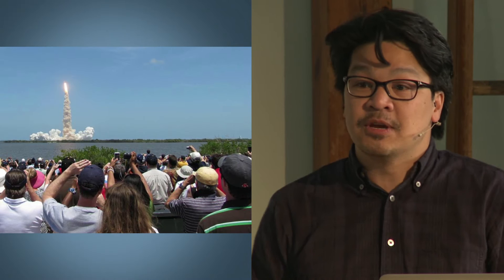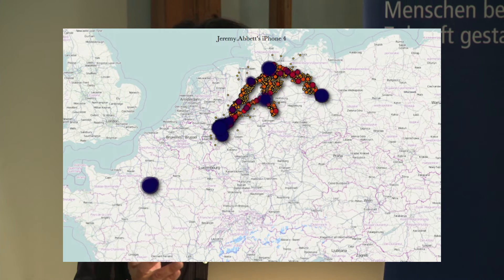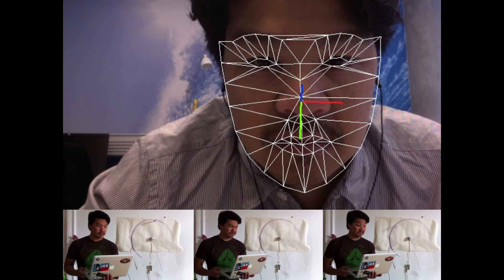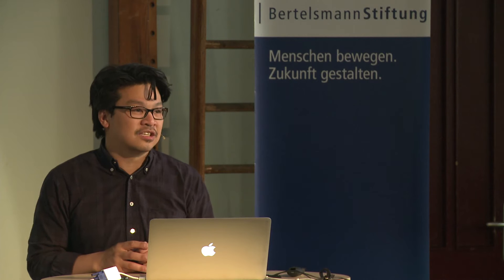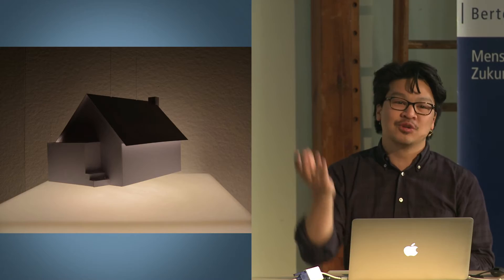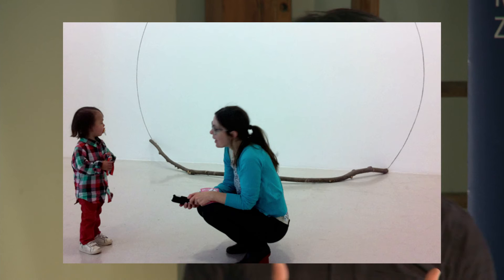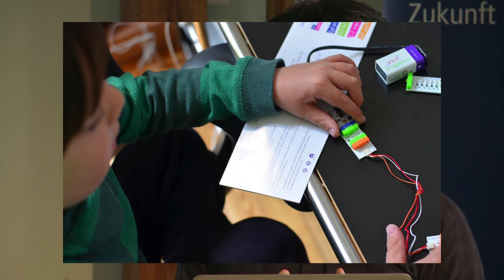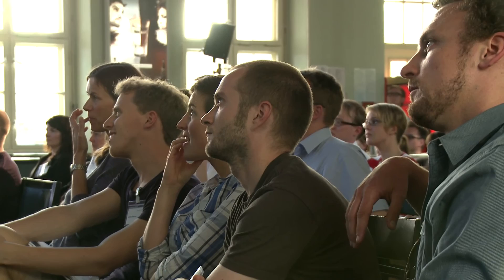Google's Jeremy Abbett: Making Data Tangible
Visit the GED website to download the latest GED Project studies

Recording of talk at Tell-a-Viz conference by Jeremy Abbett, Google Germany, July 2, 2013 in Berlin

… Does globalization leave behind losers who come disproportionately from disadvantaged communities? Do only a few countries really win from globalization ?

Find out an answer based on scientific research in this video.

overview : Who Really Wins from Globalization ?

0:44 Globalization Index
1:07 The Results
1:33 Big Winners
2:11 What does it all mean?
3:02 What do you think?
3:21 More Videos and Subcription

| This video is part of the Global Economic Dynamics Project (GED)

| What is the Global Economic Dynamics Project all about ?

The GED Project examines the causes and effects of economic trends, as well as the connections linking one trend to another.

| Are you interested in economic developments in Chile, Mexico, Colombia and Peru?